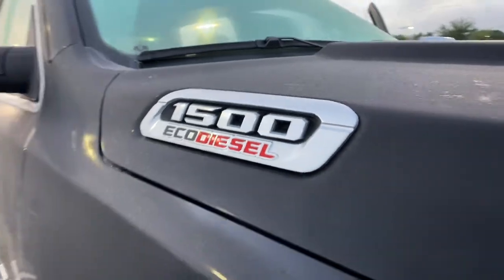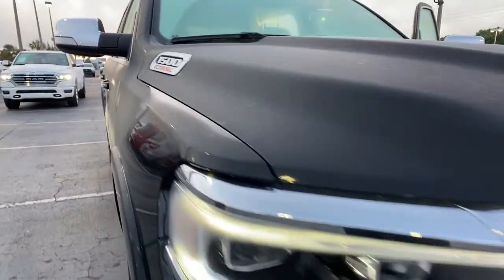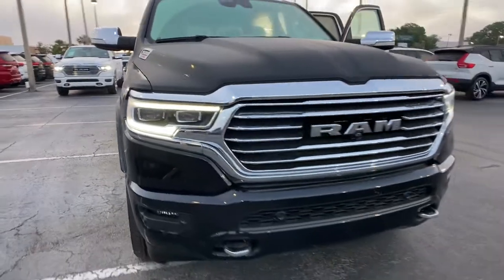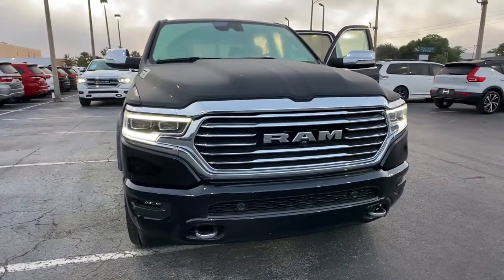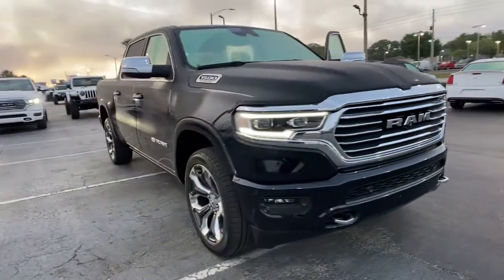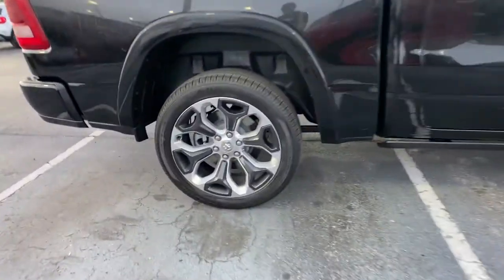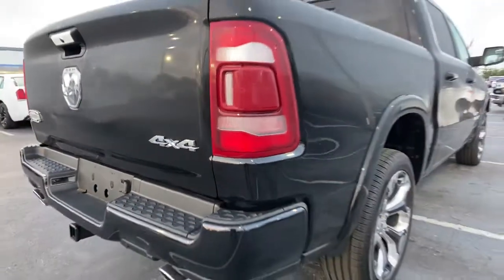2021 Ram 1500 Orlando FL, Central Florida, Winter Park, Windermere, Clermont, FL M1036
Diamond Black Crystal Pearlcoat New 2021 Ram 1500 available in Orlando, Florida at Orlando Dodge. Servicing the Central Florida, Winter Park, Windermere, Clermont, FL area.

Orlando Dodge
4101 W. Colonial Dr

Quick Order Package 28K Longhorn,3.21 Rear Axle Ratio,3.92 Rear Axle Ratio,Anti-Spin Differential Rear Axle,Wheels: 20 x 9 Aluminum Painted/Polished,Wheels: 22 x 9 Polish/Painted w/Inserts,Leather Trimmed Bucket Seats,Longhorn Level 1 Equipment Group,Body Color Bumper Group,Advanced Safety Group,Protection Group,Technology Group,Surround View Camera System,Trailer Brake Control,Radio: Uconnect 4C Nav w/8.4 Display,Radio: Uconnect 12 w/Navigation,#1 Seat Foam Cushion,Bucket Seats,Ventilated Front Seats,Rear 60/40 Folding Split Recline Seat,4 Way Front Headrests,Heated Front Seats,3 Rear Seat Head Restraints,Front Seat Back Map Pockets,GP